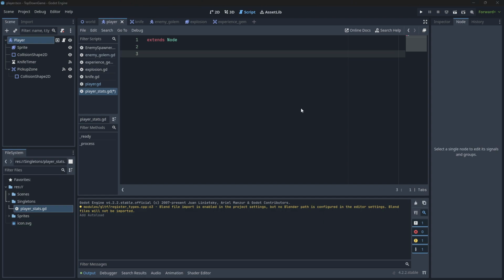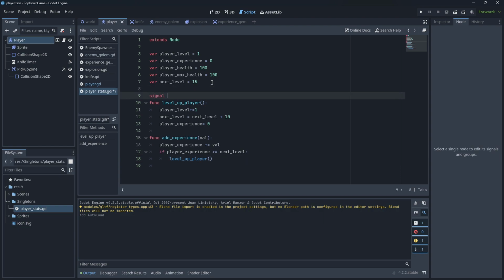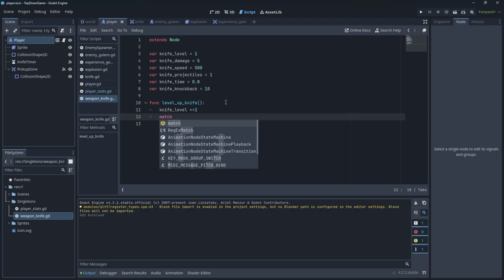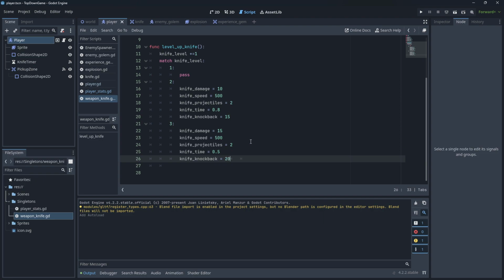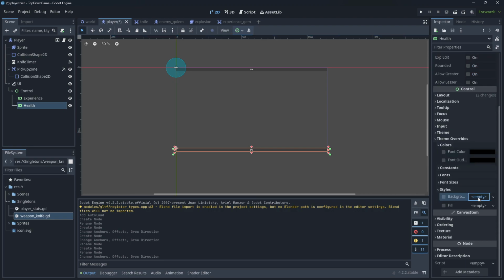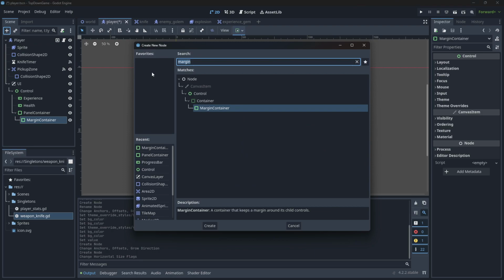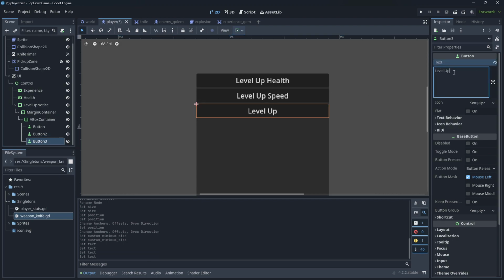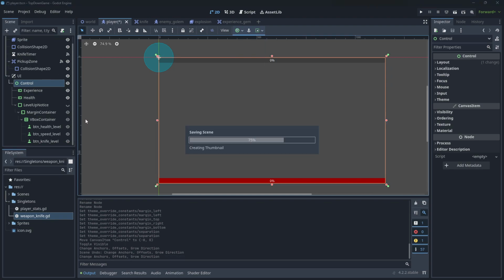Top Down Survivors Part 7 - Singletons and User Interface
This video series will cover how you might create a Top Down Survivors game in Godot

Note : My approach with these videos is to present them to a wider audience of absolute beginners. Most people aren't going to be familiar with a lot of computer science concepts so my approach is to take the most easily understandable way of doing a job, rather than the most efficient way. The drawback of this is that later parts of the series often require rewrites of earlier parts, as we make systems more efficient in the long term.

These are great sprites at affordable prices.